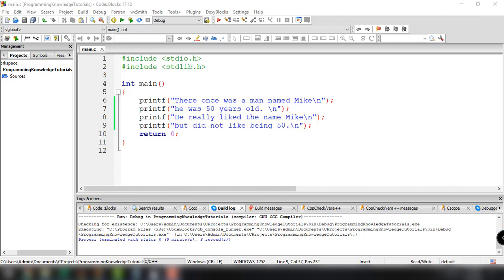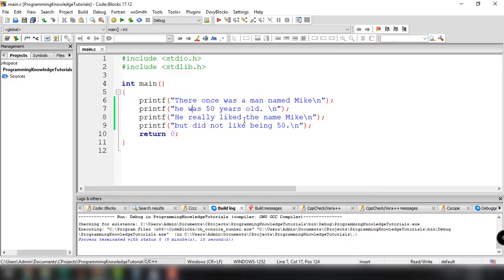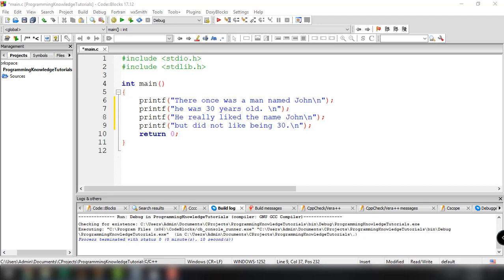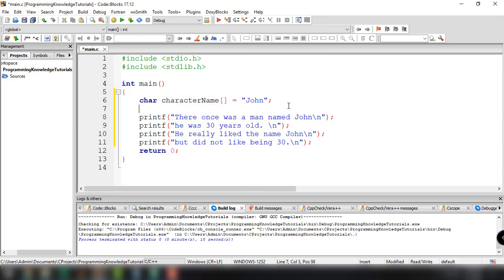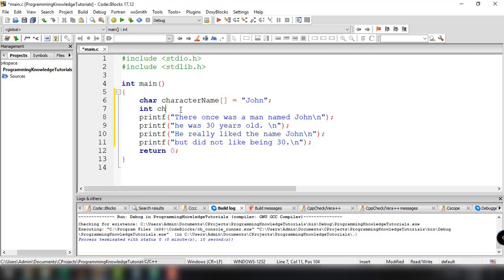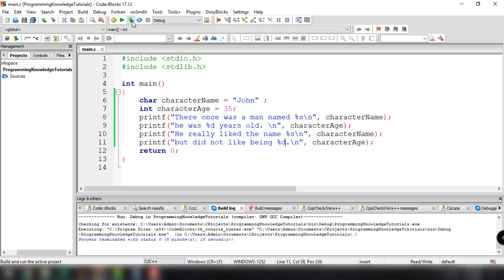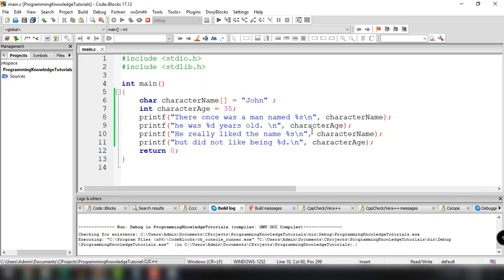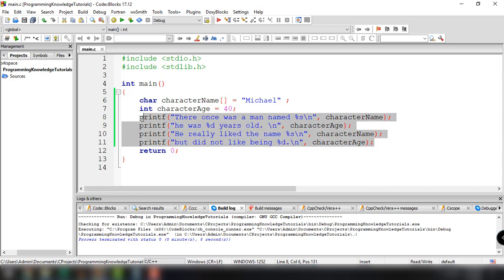C Programming Tutorial for Beginners 4 - Variables in C Programming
1) This is by far the most comprehensive C Programming course you'll find here, or anywhere else.
2) This C Programming tutorial Series starts from the very basics and covers advanced concepts as we progress. This course breaks even the most complex applications down into simplistic steps.
3) It is aimed at complete beginners, and assumes that you have no programming experience whatsoever.
4) This C Programming tutorial Series uses Visual training method, offering users increased retention and accelerated learning.

Placeholder codes
%d - int (same as %i)
%ld - long int (same as %li)
%f - float.
%lf - double.
%c - char.
%s - string.
%x - hexadecimal.

: Comments
- if statements
- while loop
 - do while loop
- for loop